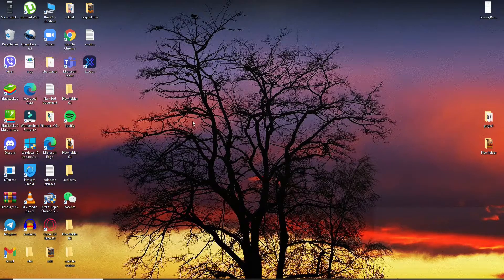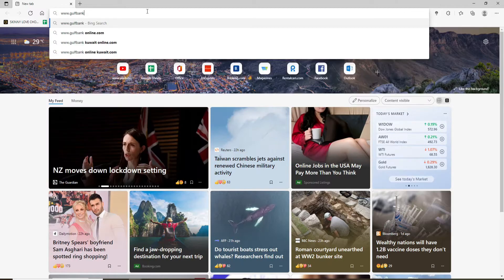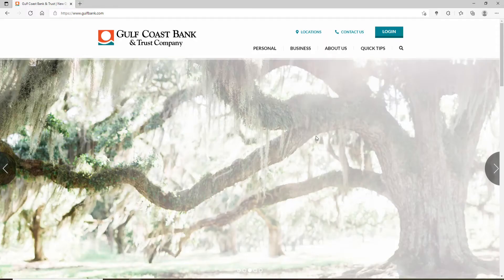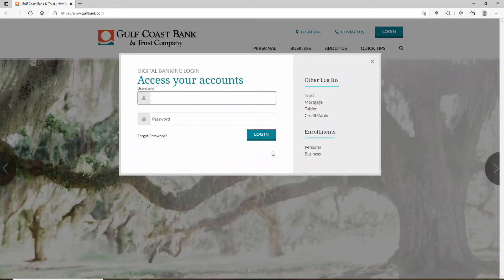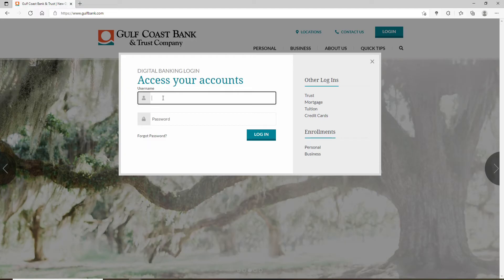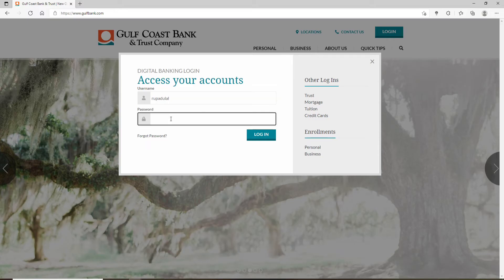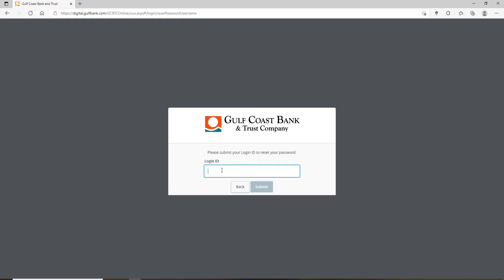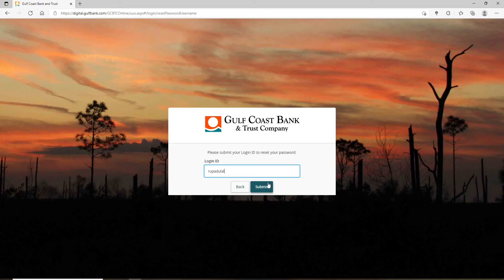How To Reset Gulf Bank Password | Recover Gulf Bank Password 2021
In this video, I show you how to reset your Gulf Bank password. This is a quick and easy tutorial for beginners who don't know how to do it! Simply follow these step-by-step instructions to recover Gulf Bank Password.
1. Visit the Gulf Bank website and click on “Forgot Password?”
2. Enter your username, old password, and new password twice.
3. Click on the “Submit” button. Your account is now reset!

This is how you can reset Gulf Bank Password.

00:00 Intro
00:20 How To Reset Gulf Bank Password
01:12 Outro